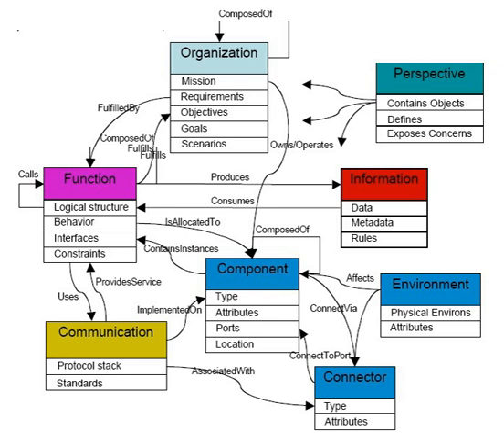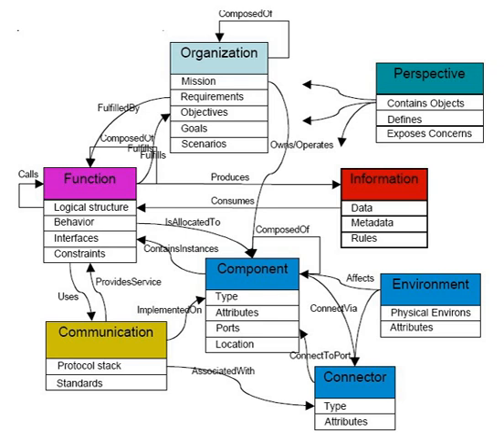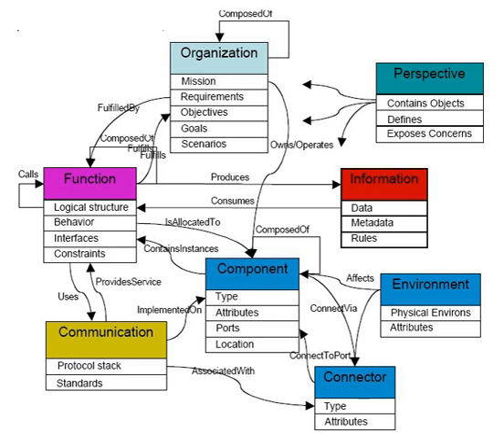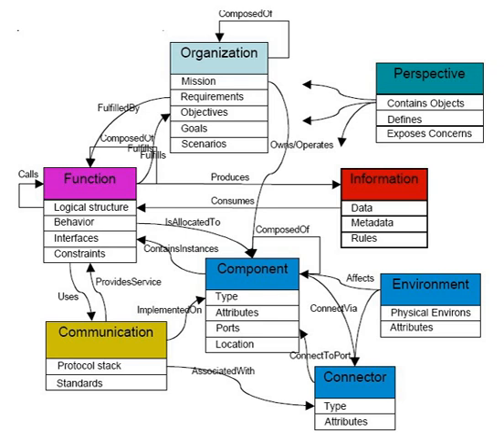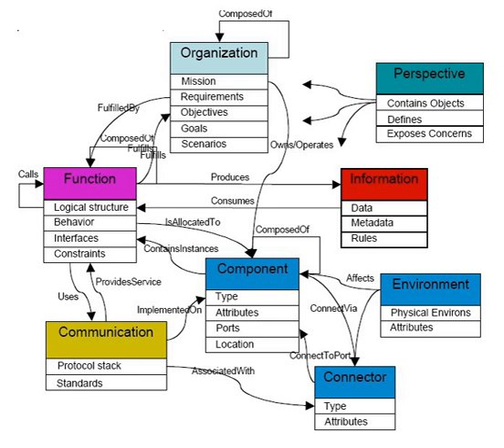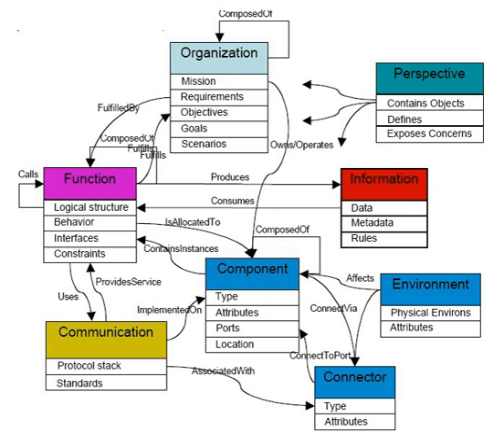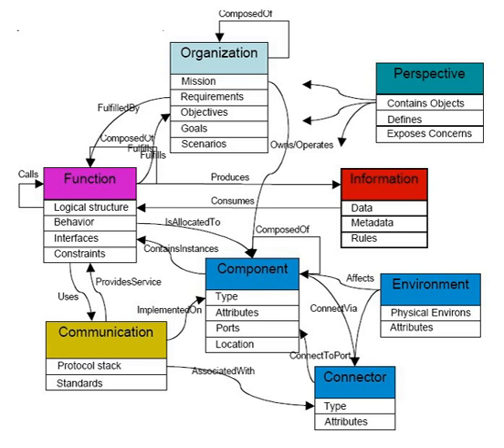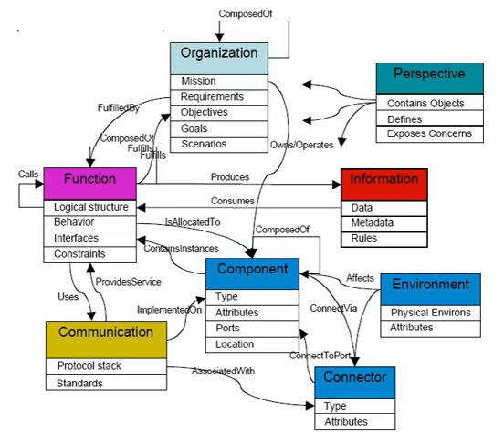Ontology engineering | Wikipedia audio article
00:00:40 1 Overview
00:02:43 2 Ontology languages
00:04:41 3 Ontology engineering in life sciences
00:06:23 4 Methodologies and tools for ontology engineering
00:07:11 5 See also

- Socrates

SUMMARY
Ontology engineering in computer science, information science and systems engineering is a field which studies the methods and methodologies for building ontologies: formal representations of a set of concepts within a domain and the relationships between those concepts.
A large-scale representation of abstract concepts such as actions, time, physical objects and beliefs would be an example of ontological engineering. Ontology engineering is one of the areas of applied ontology, and can be seen as an application of philosophical ontology. Core ideas and objectives of ontology engineering are also central in conceptual modeling.